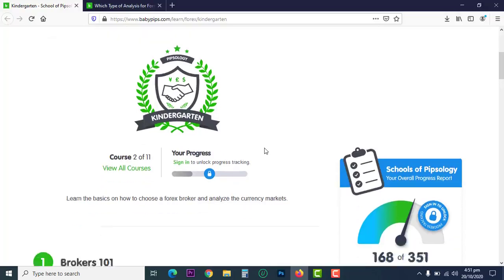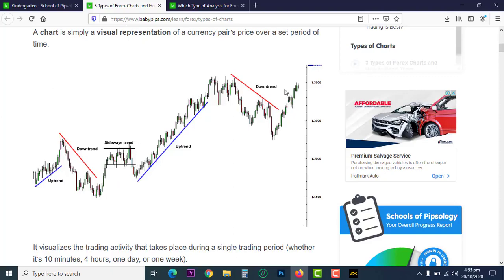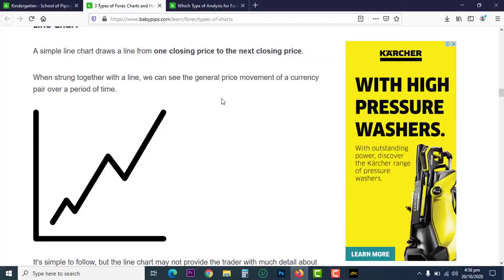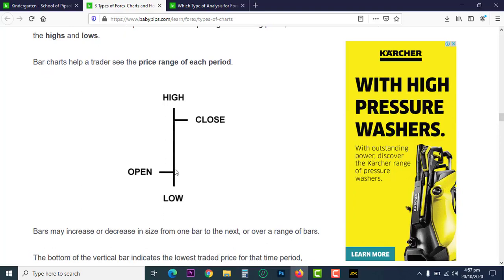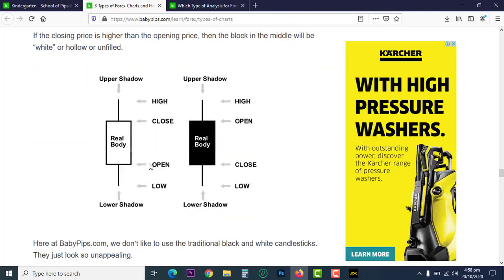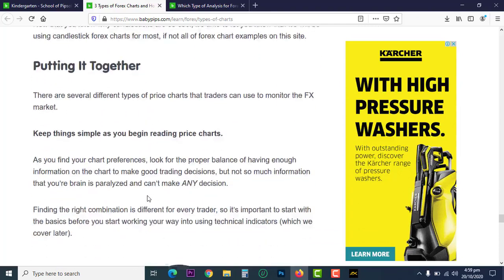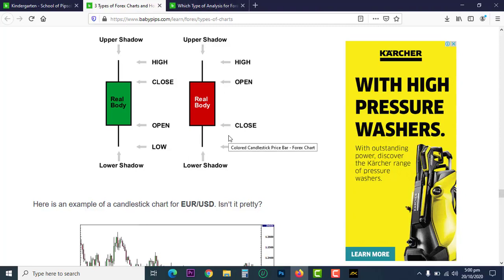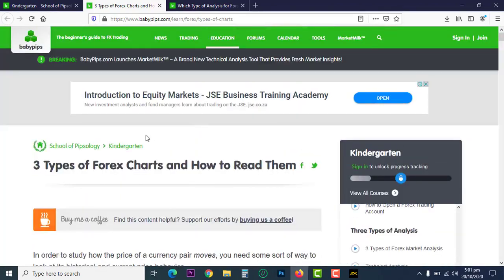Types Of Charts - Course 2.3: Kindergarten - Babypips Forex Education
Line Chart a line from one closing price to the next closing price. 2. A bar chart shows the opening and closing prices, as well as the highs and lows. 3. Candlesticks help visualize bullish or bearish sentiment by displaying “bodies” using different colors. Different types of charts can influence how you analyze any asset. Chart, happens to be the first tool that every trader using technical analysis needs to learn.

Welcome to babypips.com "School of Forex Trading Education" from forex beginner level learning all nitty-gritty for Forex trading beginners to professional all from Babypips forex school where you learn about the core babypips forex beginner lessons all

In this PRESCHOOL Course 1 of 11 you will learn Preschool Topics and sub-topics under FOREX and FOREIGN EXCHANGE taught in this class superfast covering everything you need to know without you reading word for word.

PRESCHOOL (Course 1 of 11)
1.1     What is Forex?
1.2     How Do you Trade Forex?
1.3     When Can You Trade Forex?

KINDAGARTEN (Course 2 of 11)

ELEMENTARY (Course 3 of 11)
GRADE 1
GRADE 2
GRADE 3
GRADE 4
3.4 Moving Averages
GRADE 5